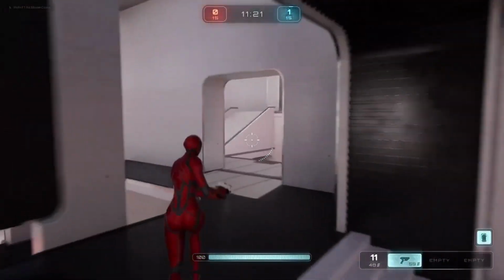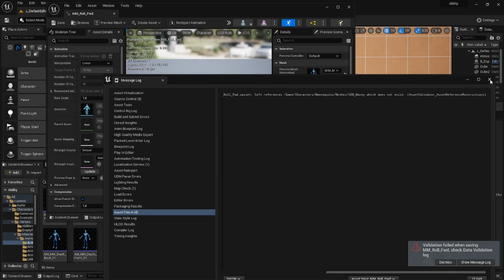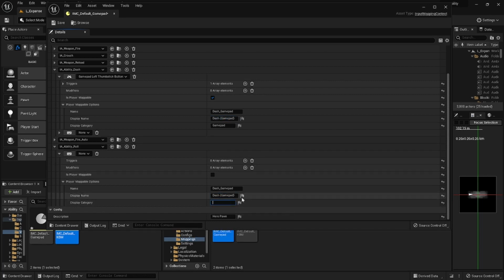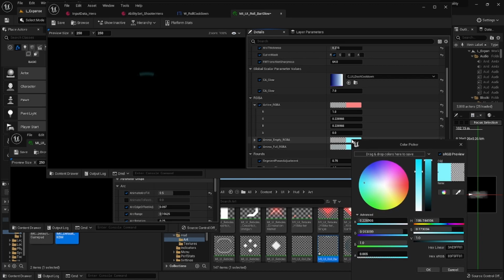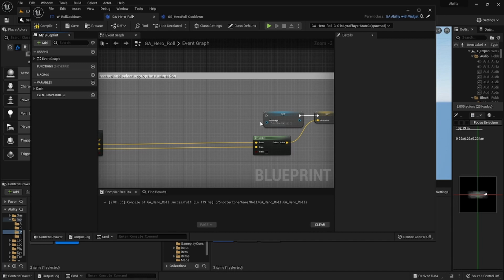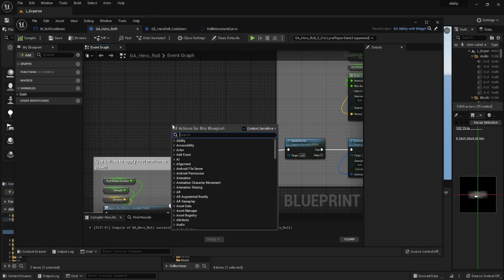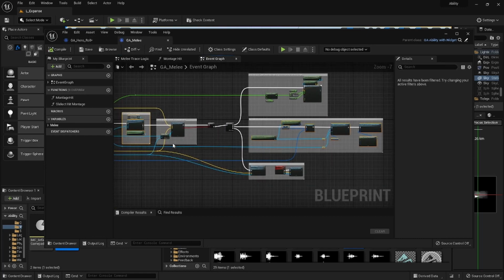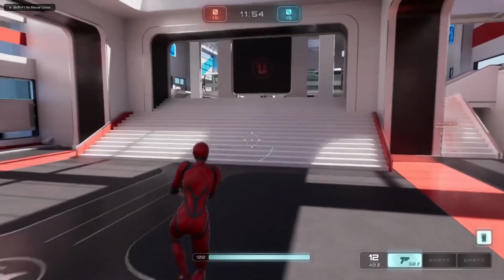Creating a UE5 Lyra Gameplay Ability : Rolling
Tutorial for creating a new ability and adding it in the Lyra game.
Covers:
- Cooldown UI
- Exporting a UE4 animation (rolling) for Manny from Advanced Locomotion System free sample content.
- Creating a task that loops for targeting in cpp

Timestamps:

00:00 Intro
00:50 Opening up projects
01:17 Grabbing and converting an animation sequence from ALS
05:13 Readying up the roll montage
07:50 Setting up the key bindings and inputs
12:52 Setting up the ability and its bindings
14:47 Cooldown UI and setup
19:57 Roll ability setup
22:36 Playing the montage and lining up the root motion
27:58 Roll targeting
32:40 Setup damage to target
37:02 Looping ability task cpp explanation
39:10 Outro